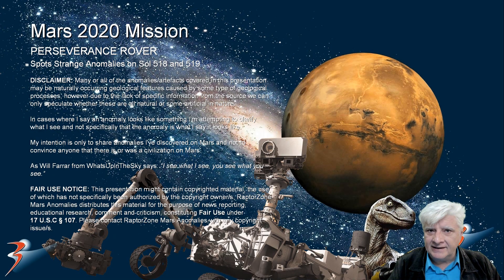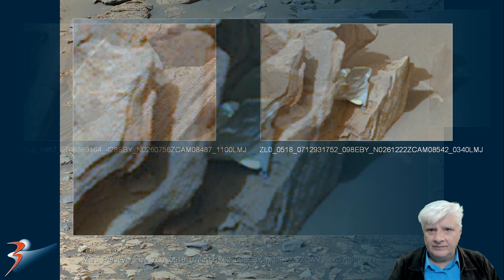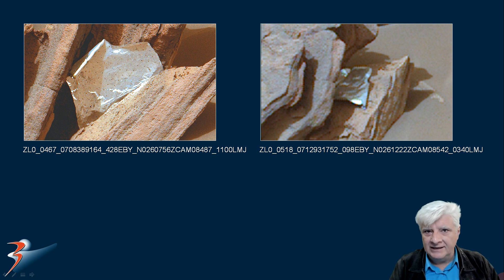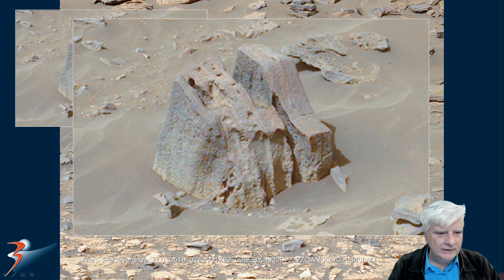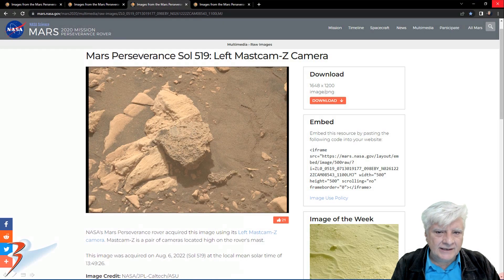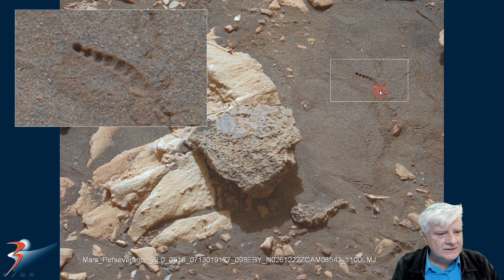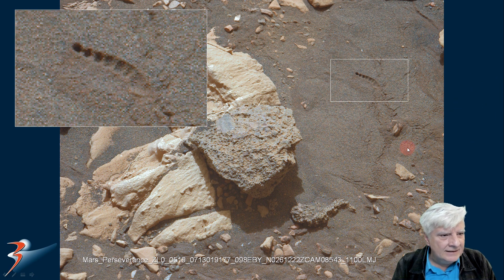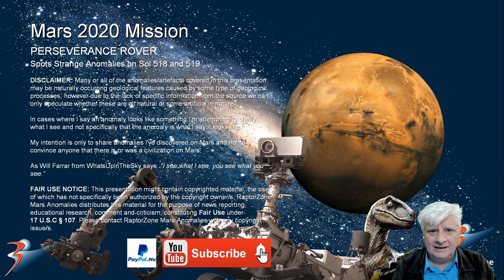PERSEVERANCE ROVER Strange Anomalies Photographed on Sol 518 and 519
The photographs analyzed here was taken by Perseverance Rover on Sol 518 and 519.

Here I feature three rather strange anomalies. The 1st one we've seen before in Sol 467 and it looks like some type of metallic foil (NASA claims this is a piece of the landing gear), the 2nd anomaly is another one of these megalithic-type blocks covered in a strange material that looks like plaster or even metal that has rusted away and the 3rd anomaly looks like a track that was imprinted in the surface (it doesn't look like a typical mark the rover would leave).

My Blog Post featuring: 'PERSEVERANCE ROVER Strange Anomalies Photographed on Sol 518 and 519:'